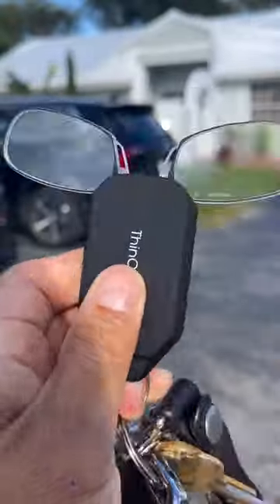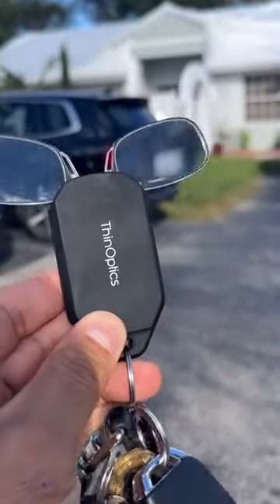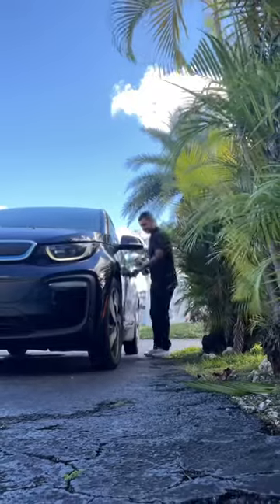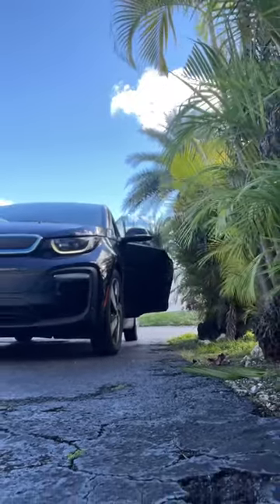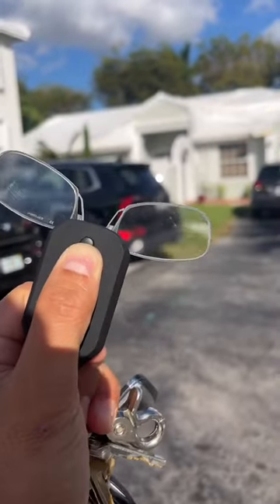ThinOptics Readers 👓, It's the Ultimate in Convenience! | Readers + Reading Glasses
ThinOptics Keychain and readers - Always ready for a roadtrip!  Take us on your next vacation and let us help you realize the convenience of readers! Wherever you go and whatever you read when you get there, having your keys and reading glasses with you is the key.

We Are ThinOptics

We make the world’s thinnest reading glasses in the world’s thinnest cases. They're ultra-slim, as thin as two credit cards and lighter than a pad of sticky notes.

They’re super durable readers & reading glasses that fit on the back of your phone, in your pocket; in your purse;  in your purse pocket & more!

ThinOptics readers & reading glasses, along with their equally slim cases, are full fledged vision solutions that attach anywhere and go everywhere, so clear vision is Always With You.

Have you had a great experience with your ThinOptics vision solution?
Where else you can find us:
Got questions about our readers, reading glasses &/or cases? Read our most frequently asked questions